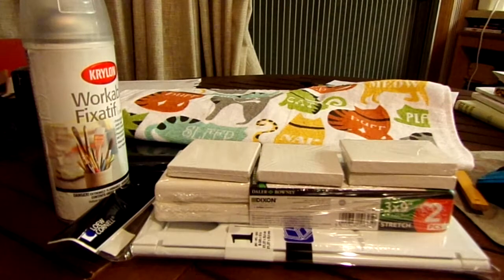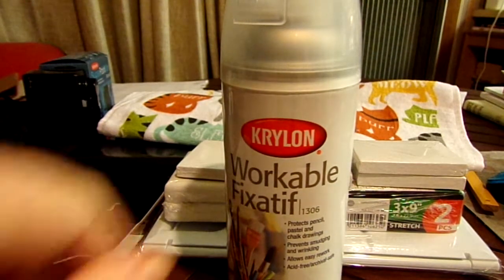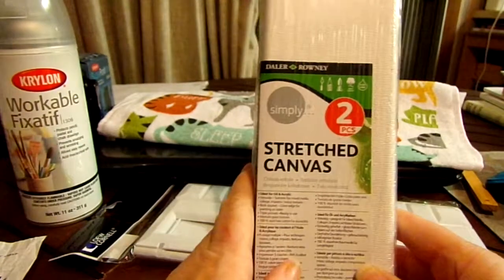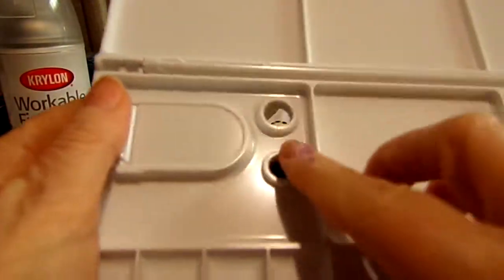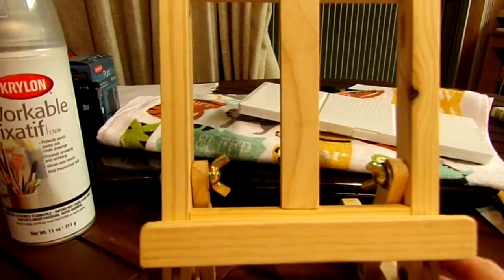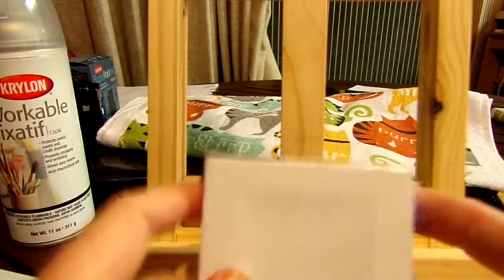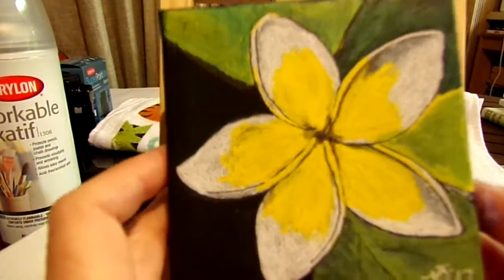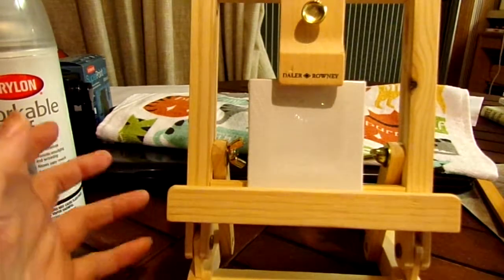ART SUPPLIES HAUL FROM WAL-MART